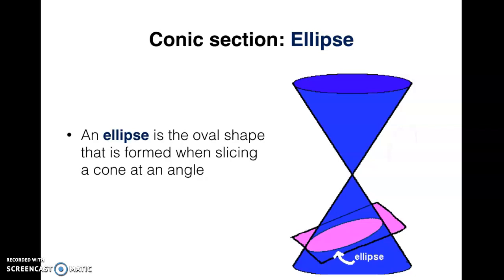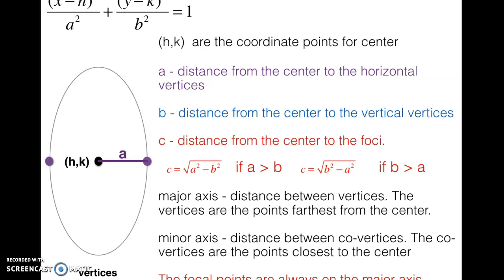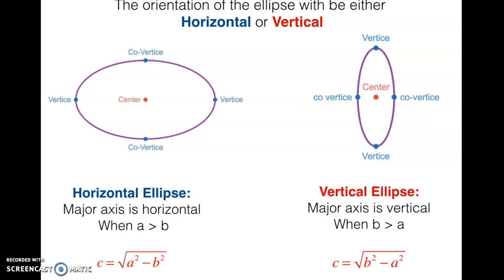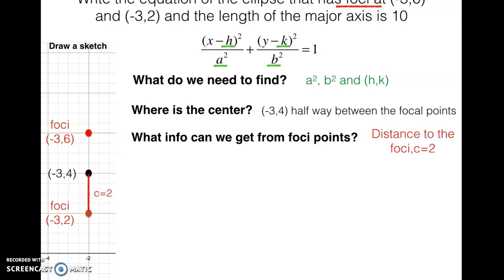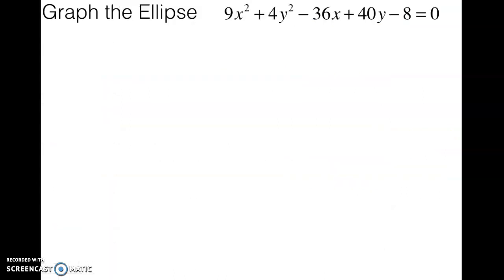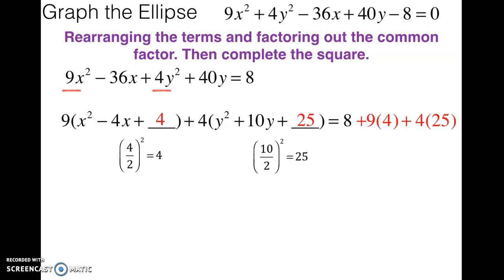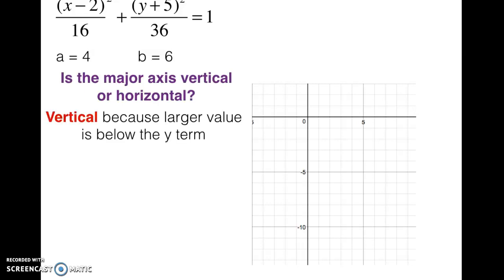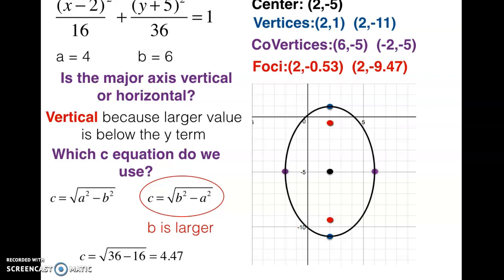Conic Section Ellipse